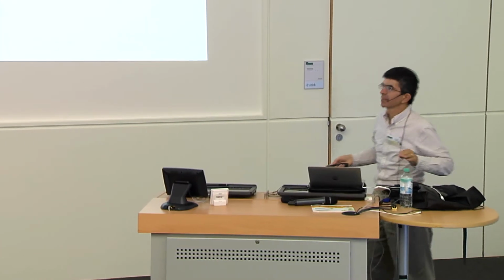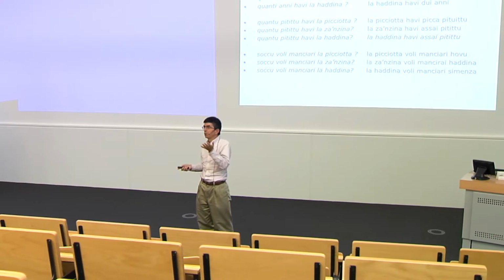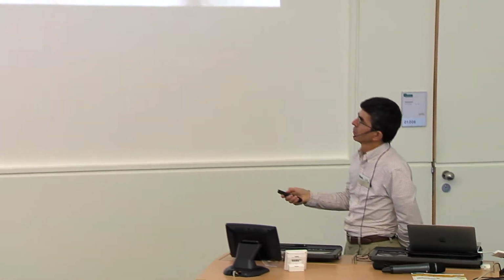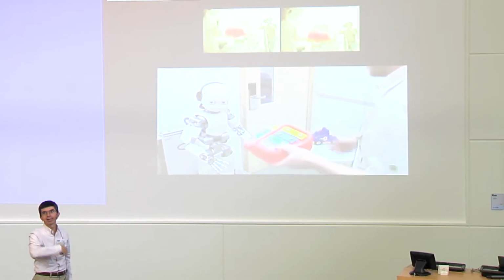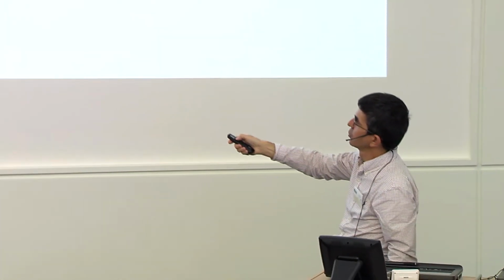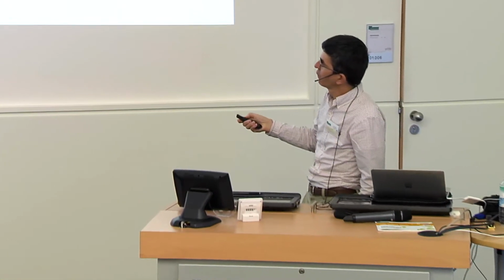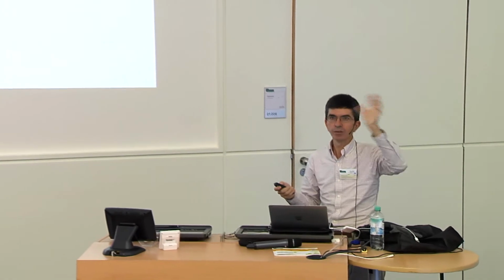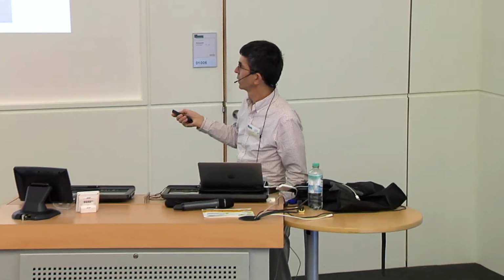Angelo Cangelosi - Developmental Robotics for Language Learning, Trust and Theory of Mind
CITEC Summer School 2017 on Cognitive Architectures.

Keynote by

Prof. Angelo Cangelosi, Ph.D.: Developmental Robotics for Language Learning, Trust and Theory of Mind

This talk presents recent research on the development of language and theory of mind skills for communication and trust in developmental robots and human-robot interaction (Cangelosi & Schlesinger 2015).

For a communication point of view, ample theoretical and experimental research on action and language processing and on number learning and gestures clearly demonstrates the role of embodiment in cognition and language processing. In psychology and neuroscience this evidence constitutes the basis of embodied cognition, also known as grounded cognition (Pezzulo et al. 2012; Borghi & Cangelosi 2014). Another key developmental milestone is the acquisition of theory of mind (ToM) and its effect in the building of trust, which also benefits from a sictuated, embodied approach. During the talk we will first present examples of developmental robotics models and experimental results from iCub experiments on the embodiment biases in early word acquisition and grammar learning (Morse et al. 2015; Morse & Cangelosi 2017) and experiments on pointing gestures and finger counting for number learning (De La Cruz et al. 2014).

We will then present a novel developmental model, and experiments, on ToM and its use for autonomous trust behavior in robots. The implications for the use of such embodied approaches for embodied cognition, intersubjectivity and for robot companion applications will also be discussed.

Discussion moderated by Prof. Dr. Helge Ritter. Neuroinformatics